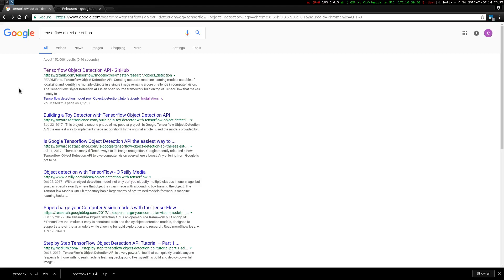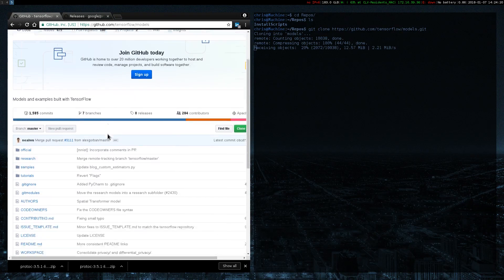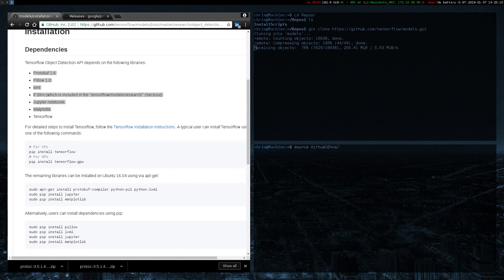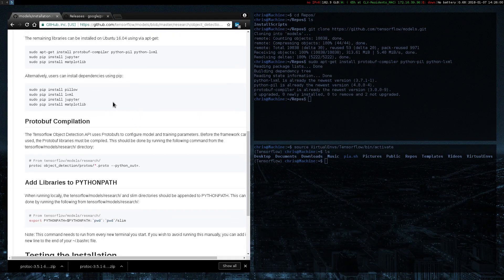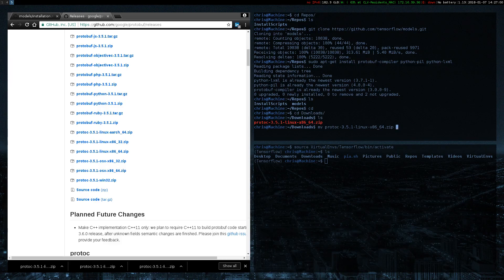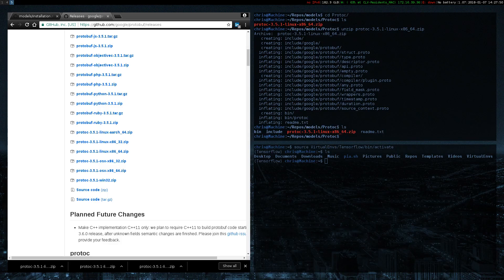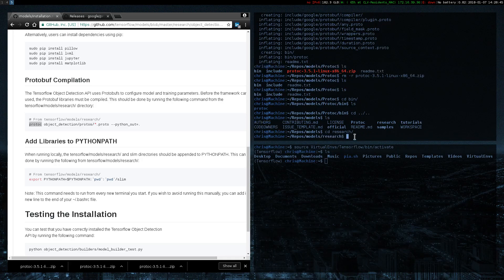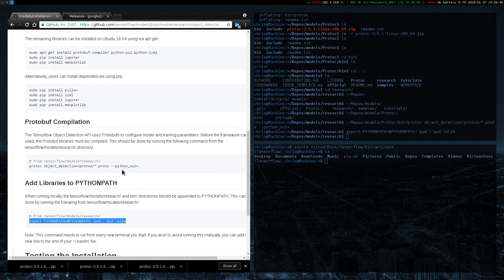Tensorflow Object Detection Ubuntu 16.04/Debian 9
In this video, I will show you how to get up and running with Tensorflow's object detection API as quick as possible